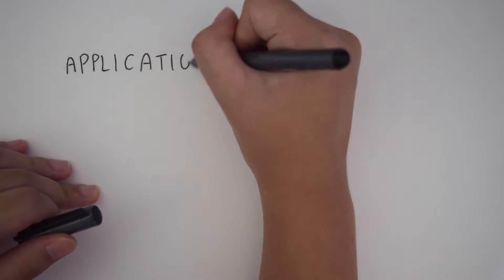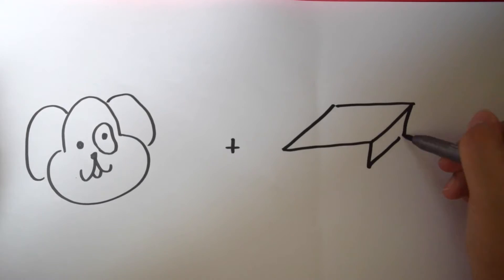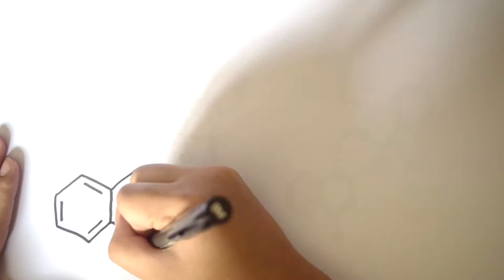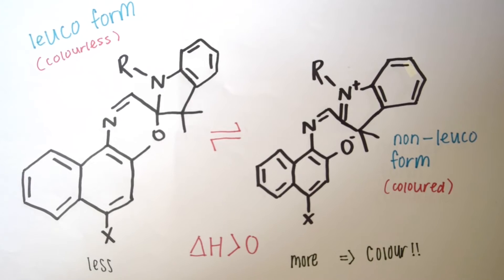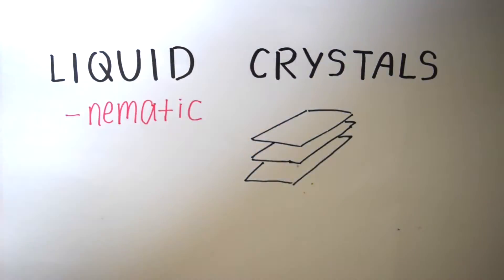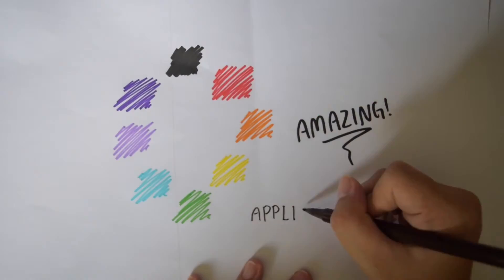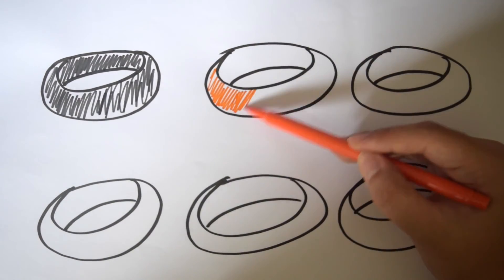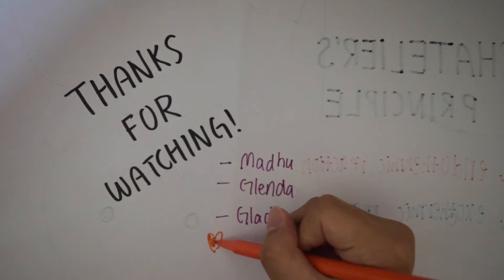The equilibria of Thermochromic materials!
A short video about the common applications of chemical equilibria! Happy watching and thumbs up if you love this video xoxo chemcats